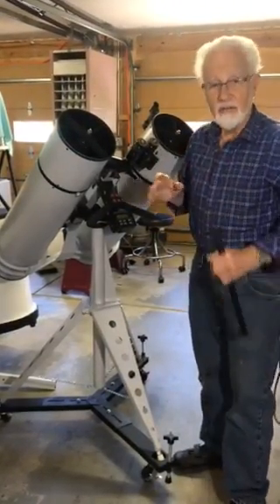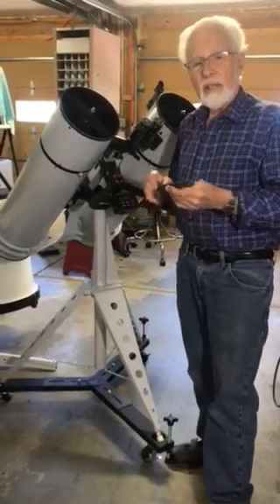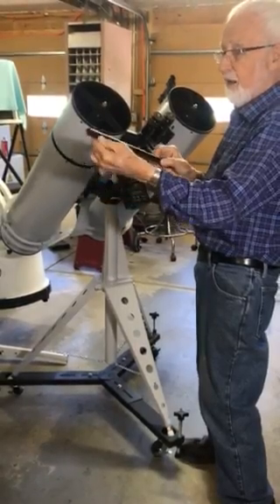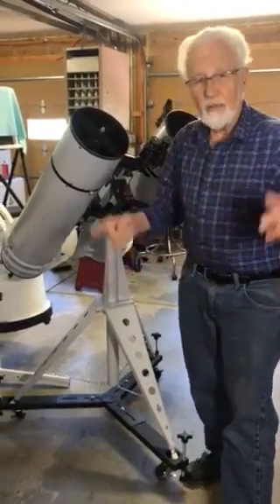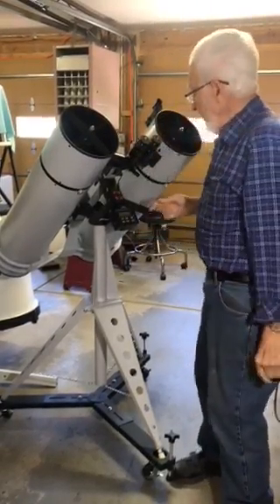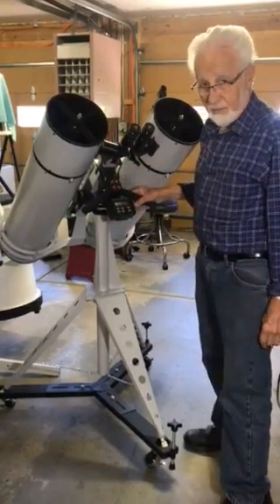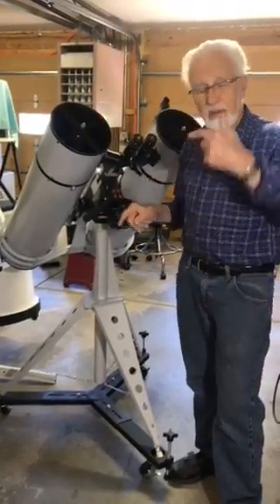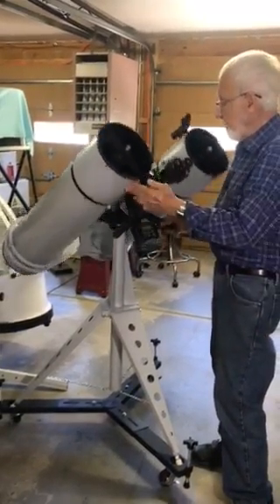Jim Burr, JM in 2019 - SGB-8 Binocular Telescope (part 2)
Jim Burr, Jim's Mobile in 2019 - Prototype 8" SGB-8 Binocular Telescope (part 2, alignment)